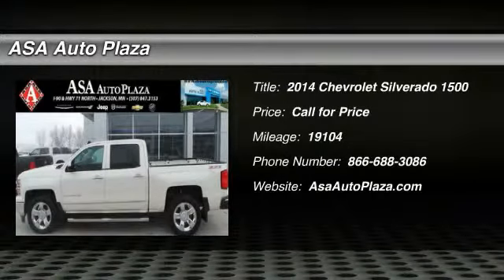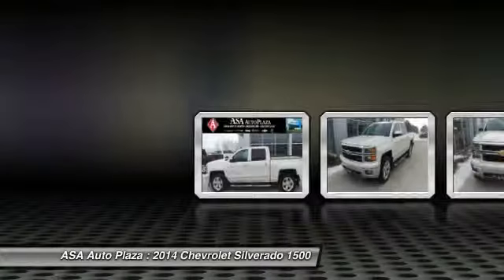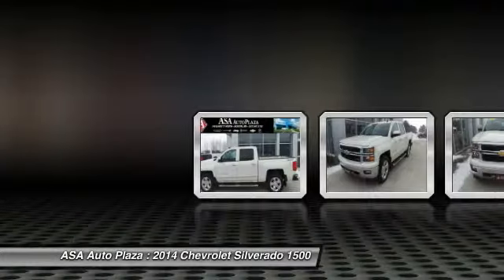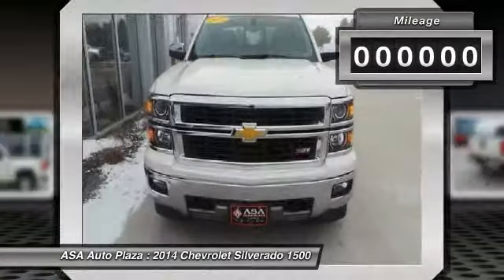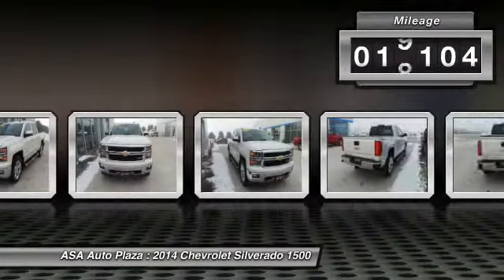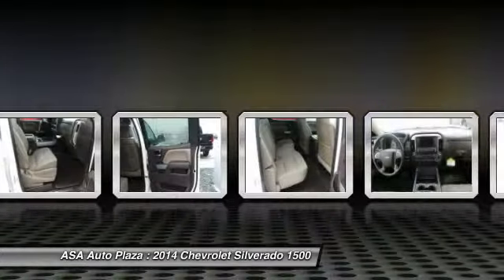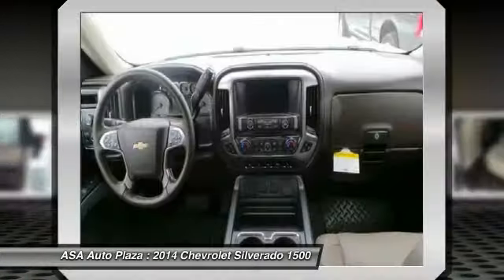2014 Chevrolet Silverado 1500 Jackson MN 10362J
2014 Chevrolet Silverado 1500

ASA Auto Plaza
1001 Hwy 71 N

GM Certified, 6-Speed Automatic Electronic with Overdrive, and 4WD. Short Bed! Crew Cab! Confused about which vehicle to buy? Well look no further than this hard-working 2014 Chevrolet Silverado 1500. GM Certified Pre-Owned means you not only get the reassurance of a 12mo/12,000-Mile Bumper-to-Bumper limited warranty, but also a 2yr/24,000-Mile Standard CPO Maintenance Plan, up to a 5-Year/100,000-Mile, $0 Deductible, Fully Transferable, Powertrain Limited Warranty, a 172-point inspection/reconditioning, 24/7 roadside assistance, Courtesy Transportation, 3-Day/150-Mile Customer Satisfaction Guarantee, 3 month trial OnStar Directions & Connections Service if available, SiriusXM Radio 3mo trial if available, and a vehicle history report. It is nicely equipped with features such as Trailering Equipment, 4WD, 6-Speed Automatic Electronic with Overdrive, GM Certified, 110-Volt AC Power Outlet, 150 Amp Alternator, 3.08 Rear Axle Ratio, 4.2 Diagonal Color Display Driver Info Center, 40/20/40 Front Split Bench Seat, 4-Wheel Disc Brakes, 6 Speaker Audio System, 6 Speakers, ABS brakes, Air Conditioning, Alloy wheels, AM/FM radio: SiriusXM, Auto-dimming door mirrors, Auto-Dimming Inside Rear-View Mirror, Auto-dimming Rear-View mirror, Automatic temperature control, Auxiliary External Transmission Oil Cooler, Bluetooth® For Phone, Bodyside moldings, Bumpers: chrome, CD player, Chrome Bodyside Moldings, Chrome Cap Power-Adjustable Heated Outside Mirrors, Chrome Door Handles, Chrome Mirror Caps, Color-Keyed Carpeting w/Rubberized Vinyl Floor Mats, Compass, Deep-Tinted Glass, Delay-off headlights, Driver & Front Passenger Illuminated Vanity Mirrors, Driver door bin, Driver vanity mirror, Dual front impact airbags, Dual front side impact airbags, Dual-Zone Automatic Climate Control, Electric Rear-Window Defogger, Electronic Stability Control, Emergency communication system, EZ Lift & Lower Tailgate, Front anti-roll bar, Front Center Armrest w/Storage, Front Chrome Bumper, Front dual zone A/C, Front fog lights, Front Halogen Fog Lamps, Front reading lights, Front wheel independent suspension, Fully automatic headlights, Garage door transmitter, Heated door mirrors, Heated Driver & Front Passenger Seats, Heated front seats, Heavy-Duty Rear Locking Differential, Illuminated entry, Leather Appointed Seat Trim, Leather Wrapped Steering Wheel w/Cruise Controls, Low tire pressure warning, Manual Tilt Wheel Steering Column, Memory seat, MP3 decoder, Occupant sensing airbag, OnStar 6 Months Directions & Connections Plan, Outside temperature display, Overhead airbag, Overhead console, Panic alarm, Passenger door bin, Passenger vanity mirror, Power door mirrors, Power driver seat, Power passenger seat, Power Sliding Rear Window, Power steering, Power windows, Power Windows w/Driver Express Up, Premium audio system: Chevrolet MyLink, Radio data system, Radio: AM/FM 8 Diagonal Color Touch Screen, Rear 60/40 Folding Bench Seat (Folds Up), Rear Chrome Bumper, Rear reading lights, Rear seat center armrest, Rear step bumper, Rear Vision Camera w/Dynamic Guide Lines, Rear Wheelhouse Liners, Rear window defroster, Remote Keyless Entry, Remote keyless entry, Remote Vehicle Starter System, Security system, Single Slot CD/MP3 Player, SiriusXM Satellite & HD Radio, Speed control, Speed-sensing steering, Split folding rear seat, Steering Wheel Audio Controls, Steering wheel mounted audio controls, Tachometer, Theft Deterrent System (Unauthorized Entry), Tilt steering wheel, Traction control, Trip computer, Turn signal indicator mirrors, Universal Home Remote, Variably intermittent wipers, and Voltmeter. They say silence is golden. You'll know what they meant when you drive this truck at highway speeds. Road noise is a thing of the past. Asa Auto Plaza has made it easy to get all the available vehicle information so you can spend less time researching and more time enjoying your purchase.